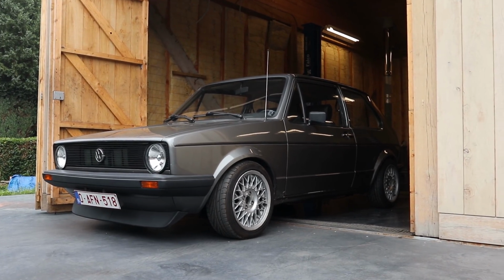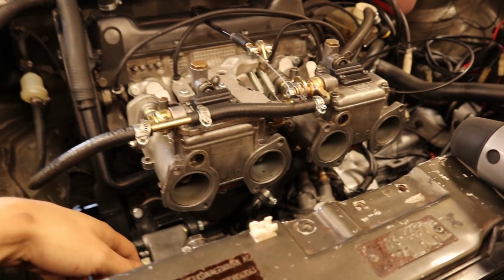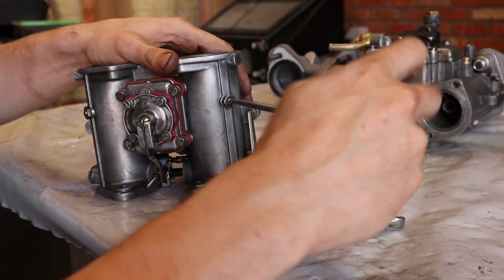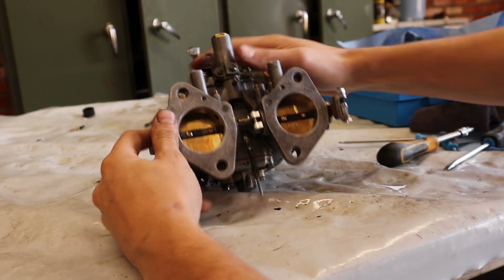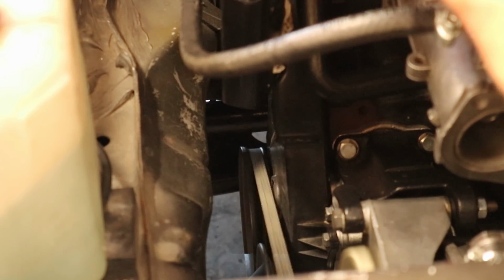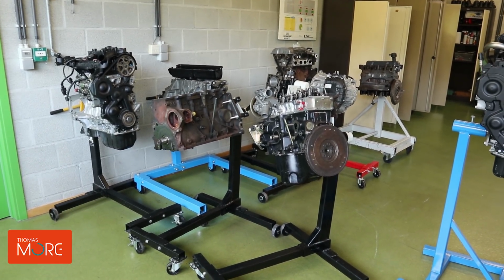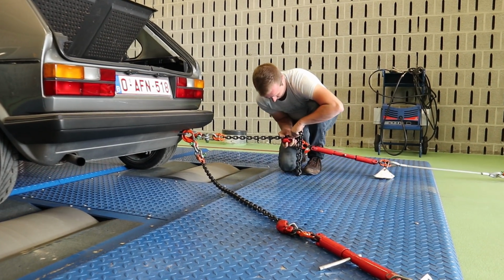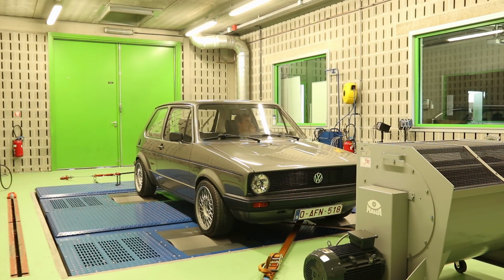Golf Mk1 2.0L 8v Engine Swap - Pt.6: Power Runs On The Dyno!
Thomas More Automotive Educations

0:00   Intro
2:48   Throttle Blade Alignment
6:17   Ignition Timing & Carb Balancing
8:13  Thomas More - Automotive Technology
10:12 Preparing Dyno Runs
19:13 Street Pulls
19:48 Outro

You can follow me on:

memphis_youtube